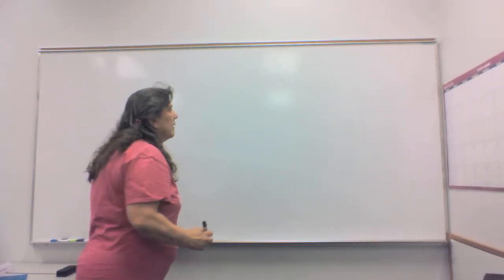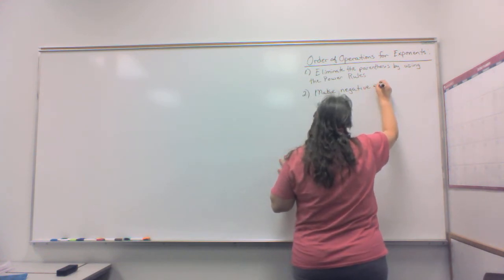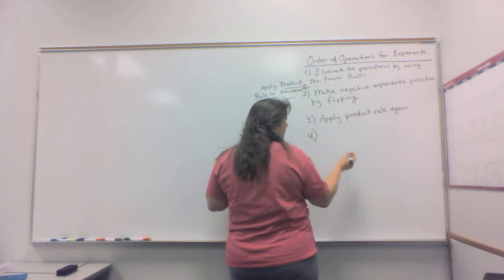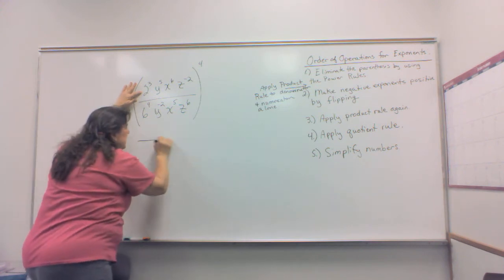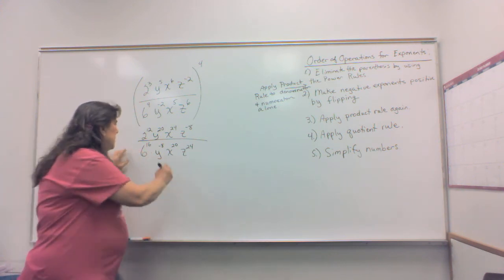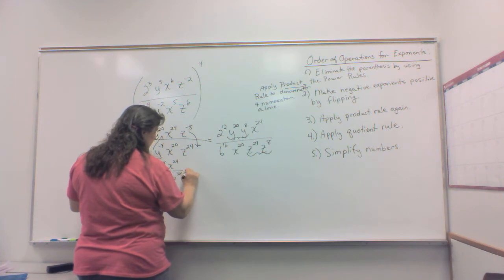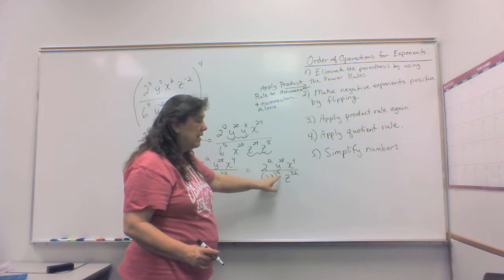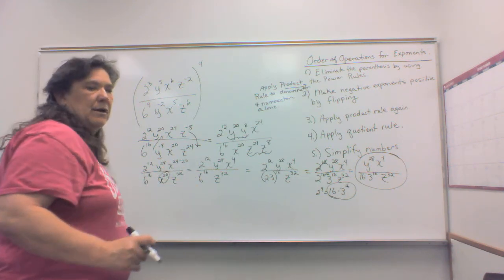Math 112 Order of Operations for Exponents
This is one possible order of operations for complex exponential expressions.